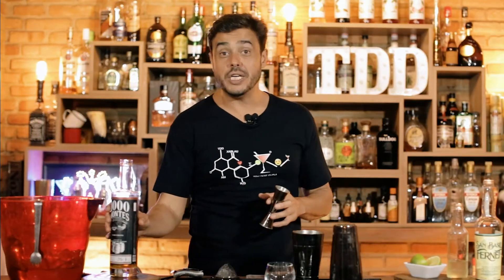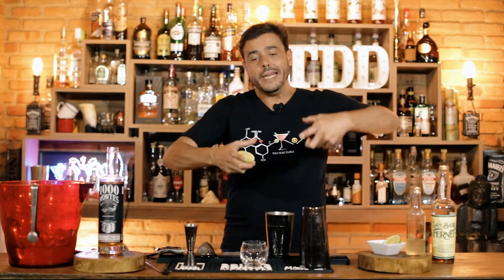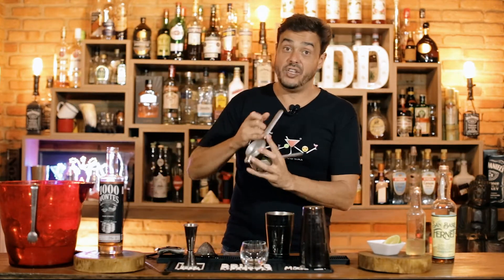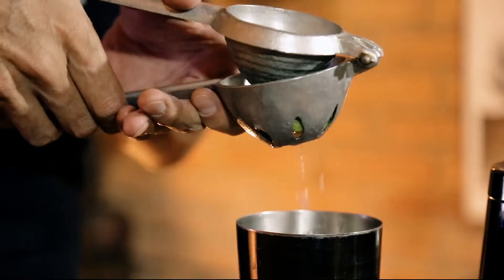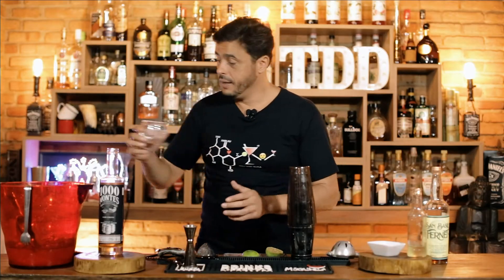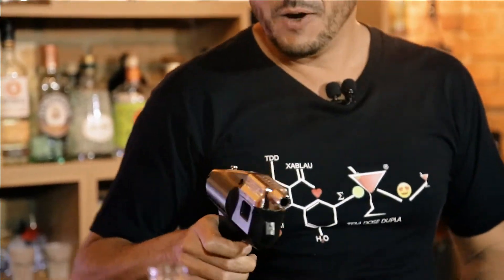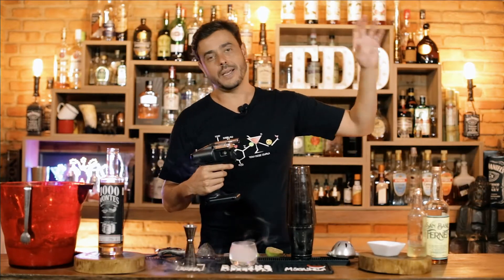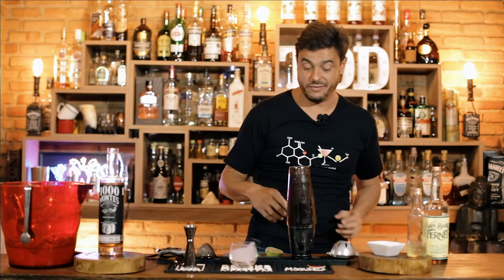COMO FAZER MACUNAÍMA - O melhor drink com Cachaça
Se CURTIU MUITO O VÍDEO, colabore com o seu APLAUSO para que eu consiga produzir conteúdos ainda melhores pra você.

PRESENTE PRA VOCÊ .:. 10 RECEITAS INFALÍVEIS
Baixe o ebook com os 10 Drinks infalíveis para você fazer onde quiser e impressionar seus amigos, familiares e aquela pessoa especial.

Acompanhe as Dicas, Curiosidades, Receitas e LIVES no Instagram

Participe do nosso canal Exclusivo no Telegram

Esse é um canal para as pessoas que querem sair da curva e são apaixonadas por Drinks. Aqui você vai aprender como fazer coquetéis clássicos, modernos e autorais dentro de casa.

Vídeos novos toda Segunda e Quinta às 18h45 com receitas de drinks para VOCÊ fazer os melhores coquetéis e harmonias, mesmo que você só conheça o Moscow Mule, Aperol Spritz, Negroni e Gin Tônica.

Sou empresário desde 2003 com a BROTHERS EVENTOS.
Realizo Eventos com Drinks Deliciosos e Exclusivos.

Faça a sua festa comigo!

LET'S DRINK TOGETHER
Gui Cotosck